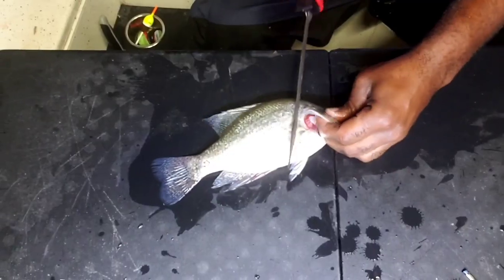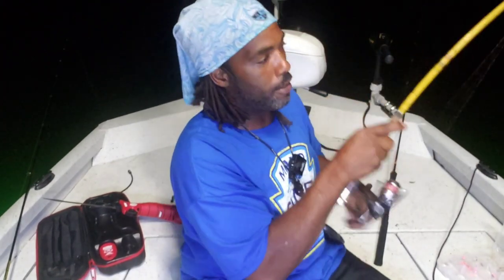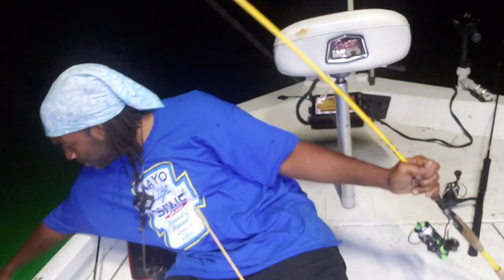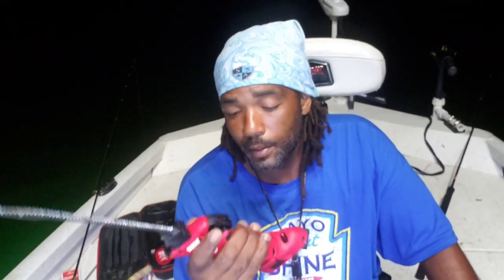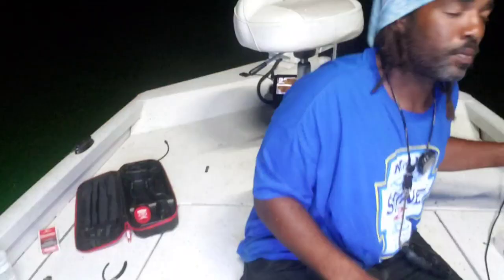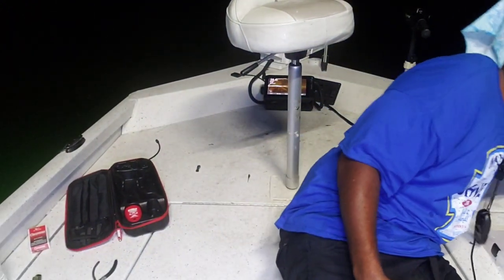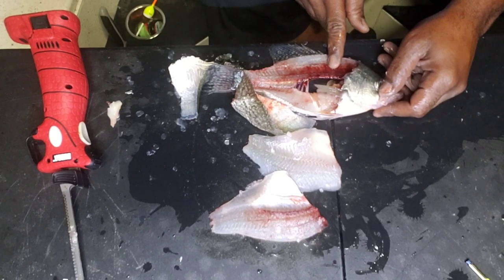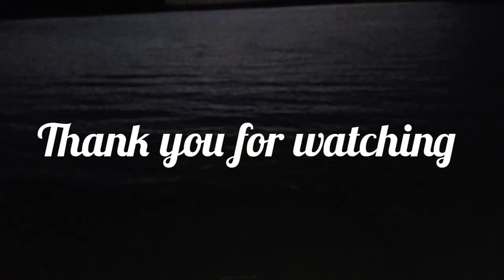Secret Filet Method How To Bleed Fish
Went out to show you a technique that's surely gonna take your fish filets to the next level. I want to thank all my new subscribers for your love and support. I appreciate each and every thumbs and comments. Let's continue to share these videos and grow this family. Y'all be blessed!!😉